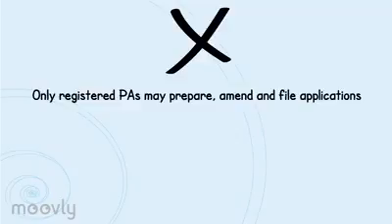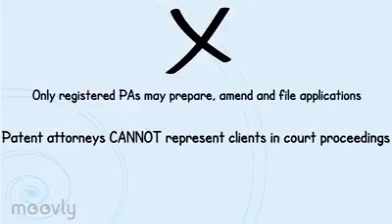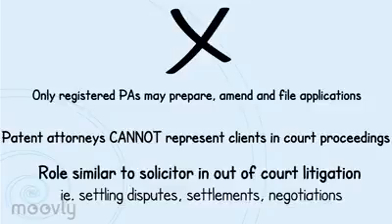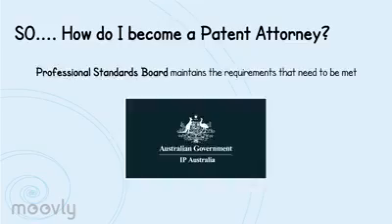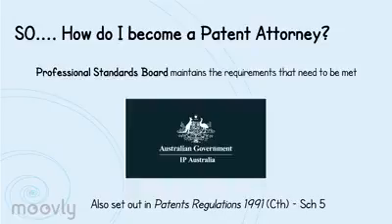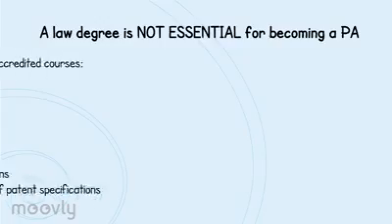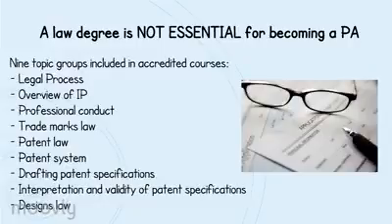IP Law Teach the Class Video - Patent attorneys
IP Law Teach the Class Video - Week 9 - Patent attorneys